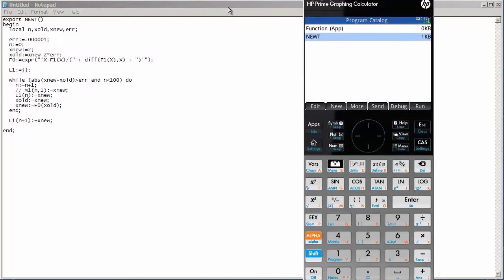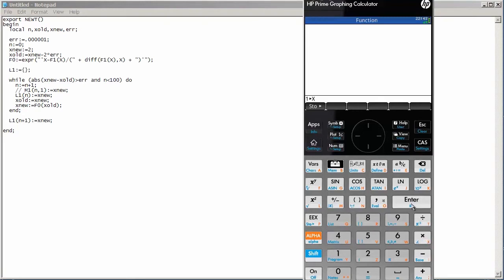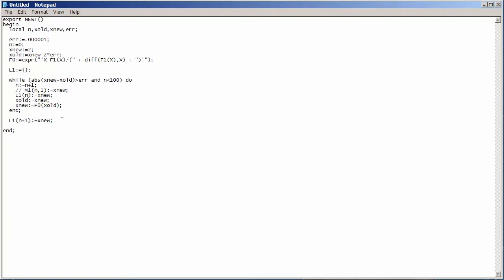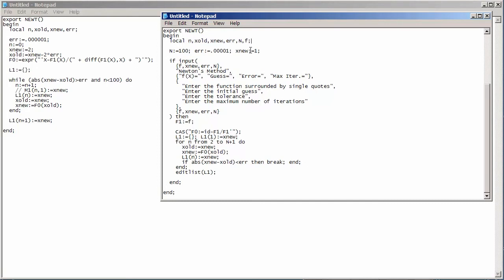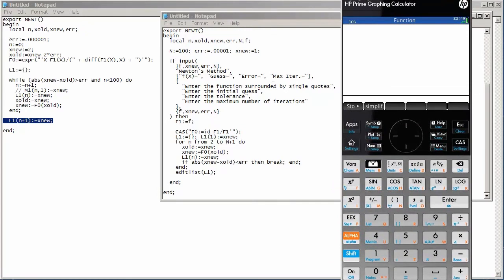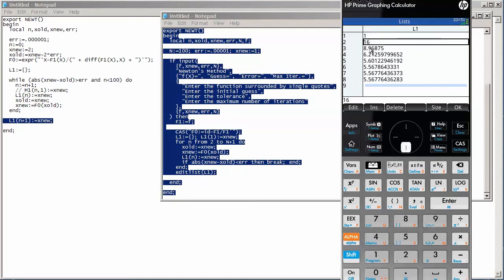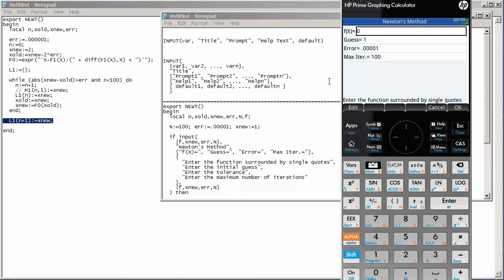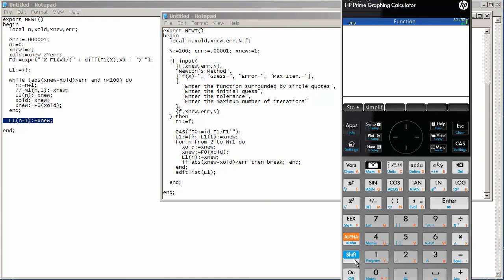HP Prime - Programming & Newton's Method (Part 2)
This is the second part of a series of videos on how to program the HP Prime calculator. The programs will all be implementations of Newton's Method, but each video will address different techniques in programming Newton's Method. In this segment, we discuss the syntax of a program and a new command called INPUT.

In part 3, I will go over how to make a program in which users can pass inputs to the program in the form NEWT('X^2-31',5,.0001,100).